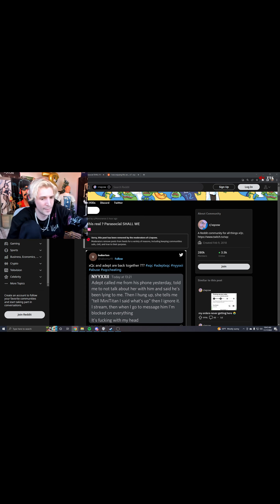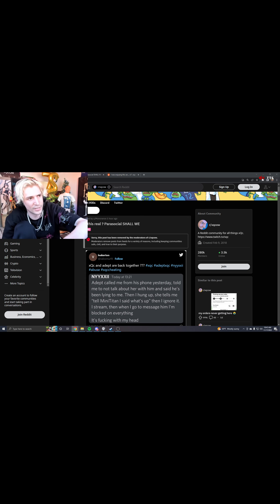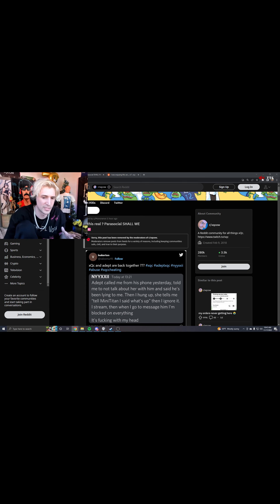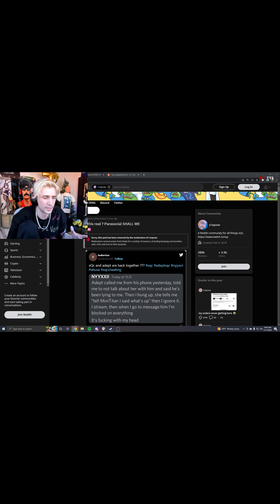X tells the Story behind his Sudden Break-Up with NYYXXII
Clip of: xQc
Clip By: thepugnator_